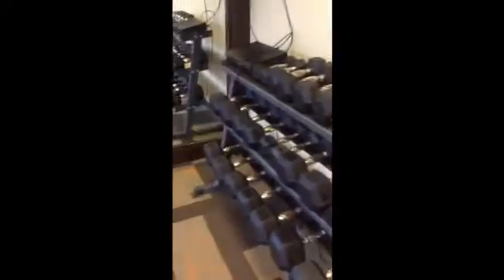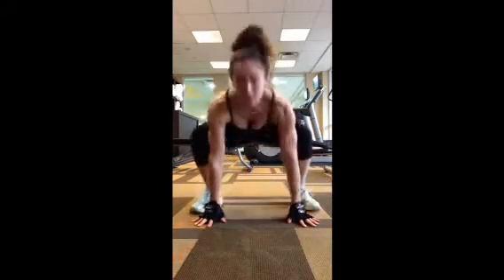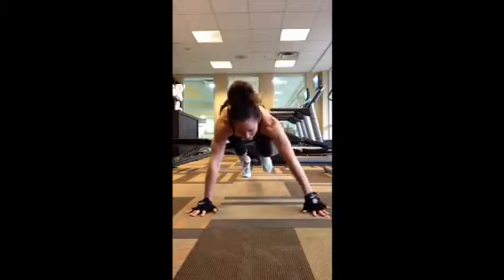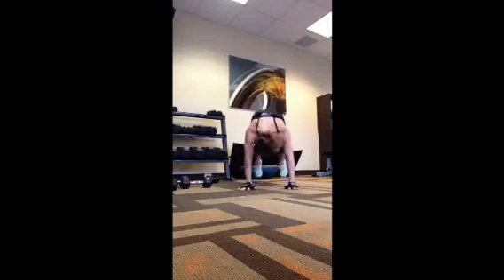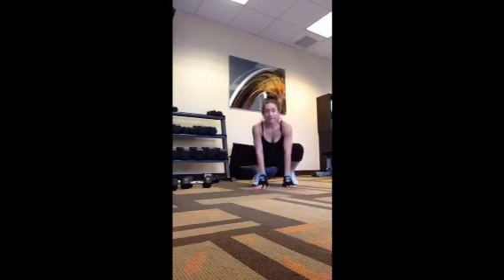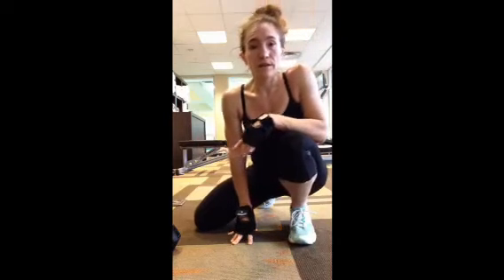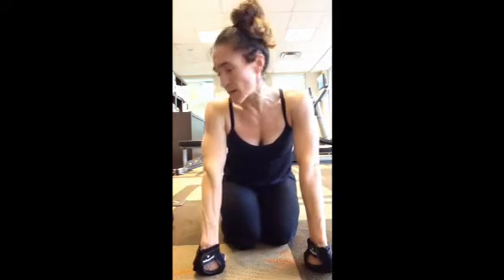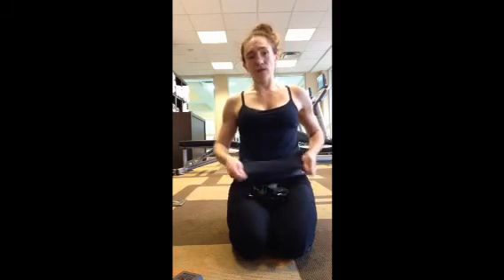Dirty Dozen Workout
12 exercise, 12 reps each, go through it as many times as you can in the amount of time you want, resting when you need to.
1. Burpee hold low, hammer curl
2. Frogger
3. Deadlift squat, stand and row
4. Plank jack pike jump
5. Forward lunge and row
6. Push-up lunge and reach
7. Alternate side lunge and halo
8. Squat press and triceps
9. Burpee
10. 1/2 kneeling to standing
11. Forearm plank, knee to elbow, drop the hip
12. Jump squat donkey kick